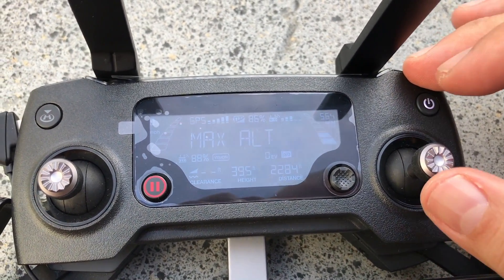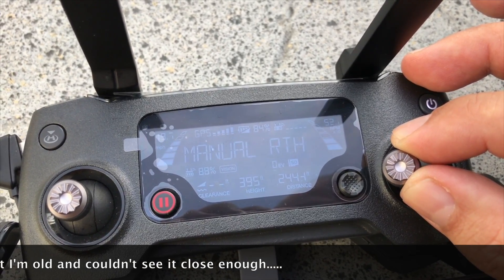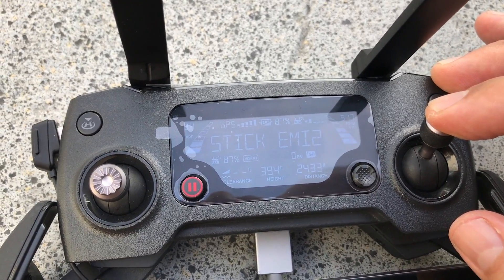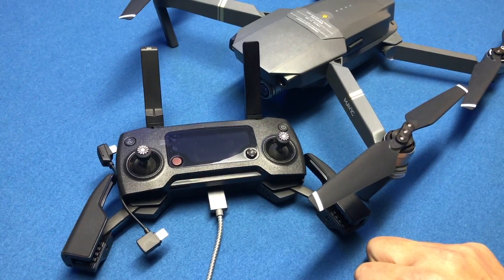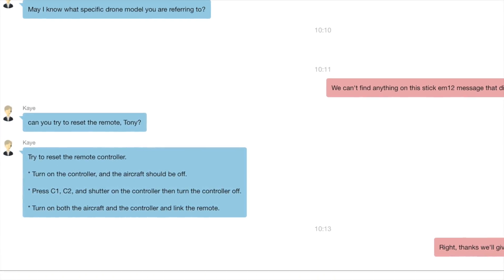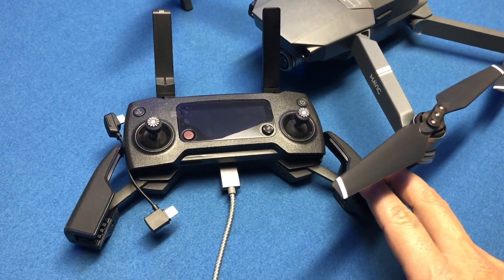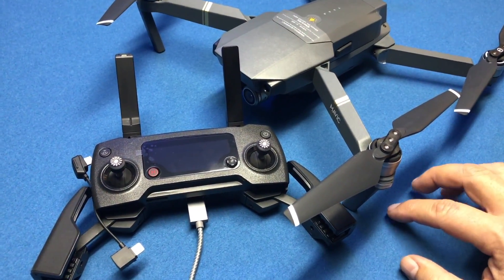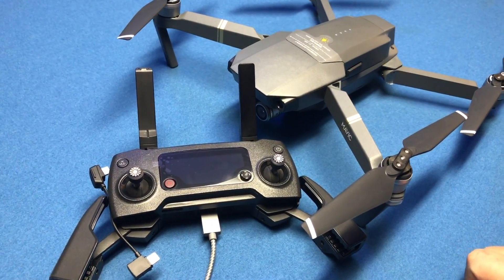DJI MAVIC ERROR CODE FIX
Just a quick fix to error code STICK EMI2 and MANUAL RTH on your transmitter. In case DJI is telling you the wrong info like they told me, here is how I fixed it.